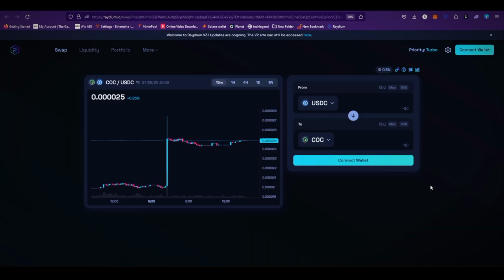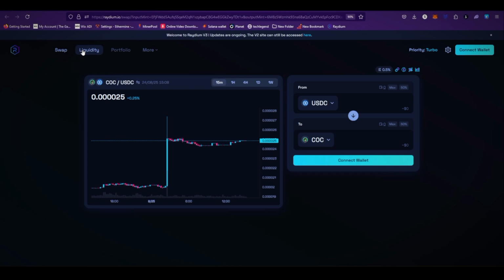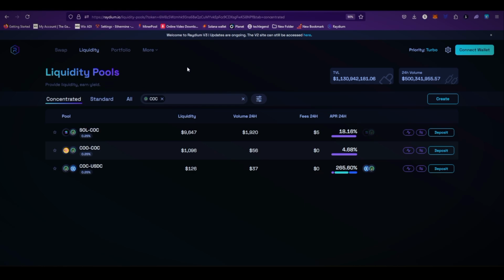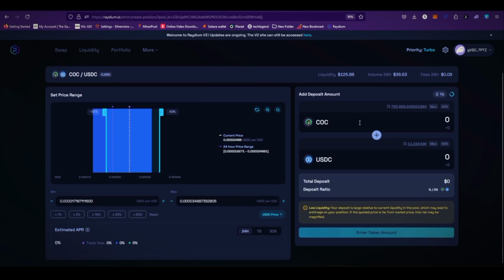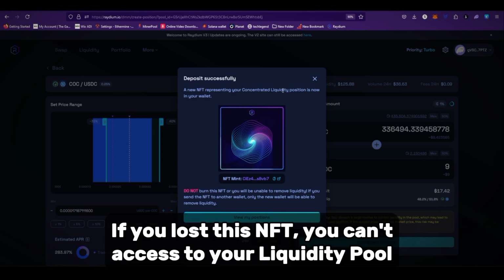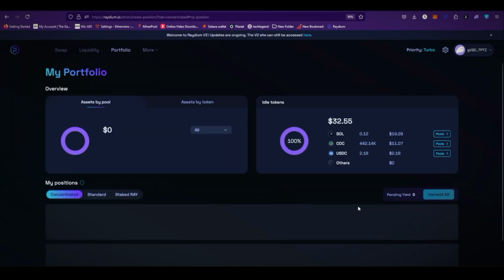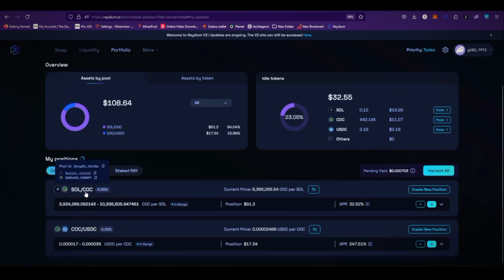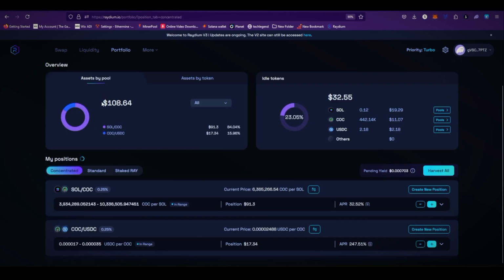How To Setup Liquidity POOLS: Beginner's Guide! | CatsOfCrypto/USDC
Welcome back to Raptor Mining! 🦖. In this video, I'll show you how to add liquidity to the CatsOfCrypto USDC pool on Raydium.io! 🐾 @CatsOfCrypto    is an exciting Solana meme coin project, and by following this guide, you can learn how to earn some $$$ while supporting the liquidity of this unique token. 💸 I'll cover everything from connecting your wallet to navigating Raydium.io, so whether you're new to DeFi or an experienced trader, this guide has got you covered! 🚀

Earn 5000 points (£100 off) on your first Order

Use code:  RAPTORHIVE  Get $10 on Signup

RAPTOR MINING